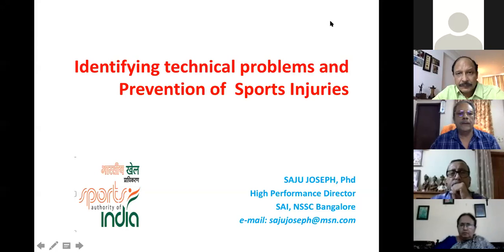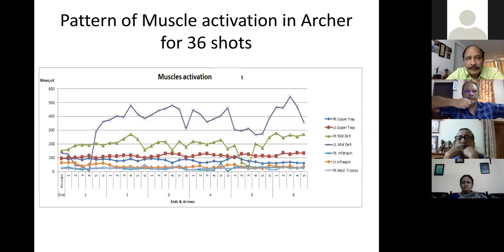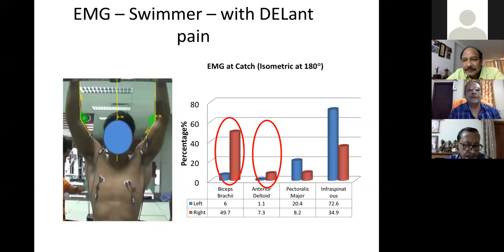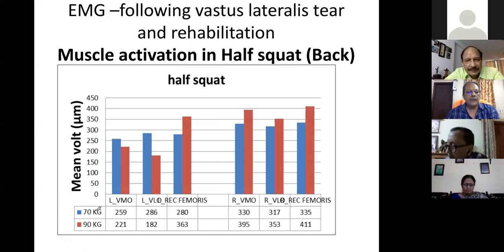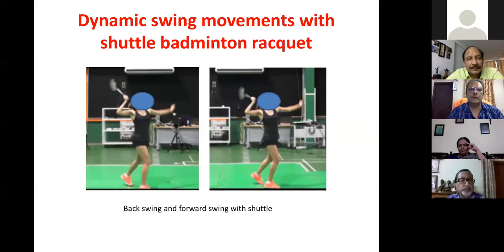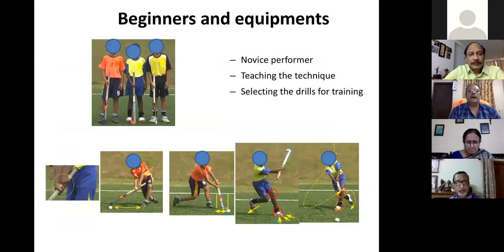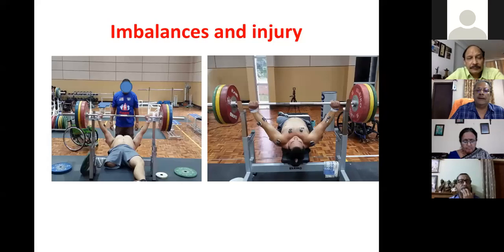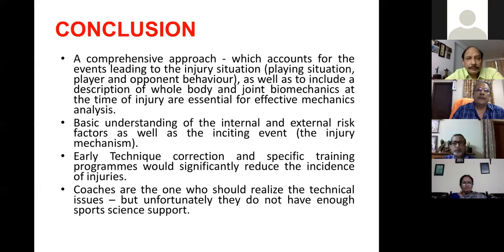Identifying Technical problems and Prevention of Sports Injuries.